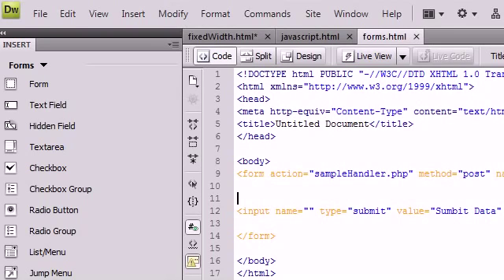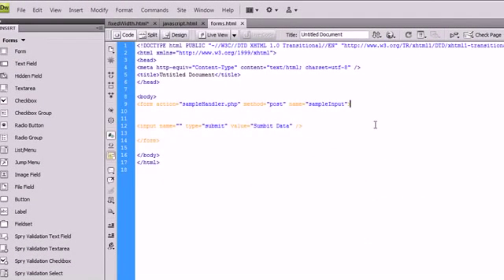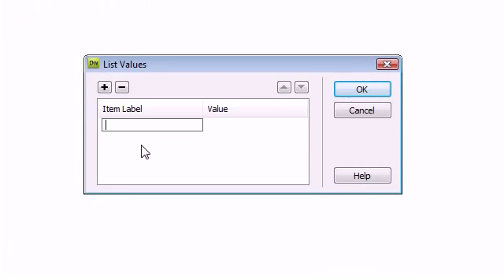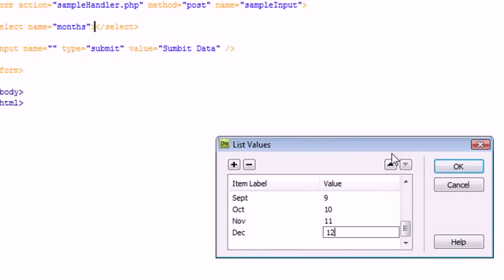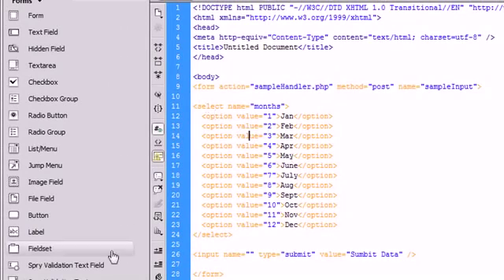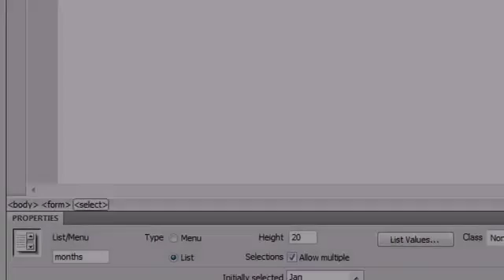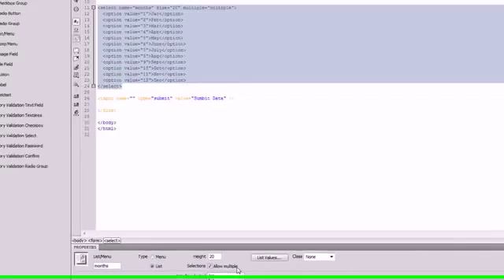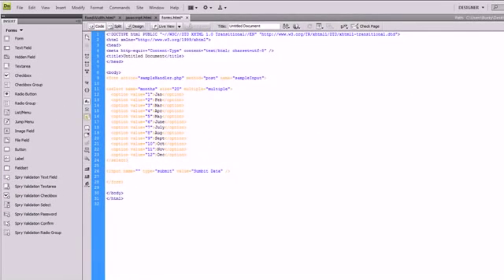Dreamweaver CS4 Tutorial 24 Lists and Menus